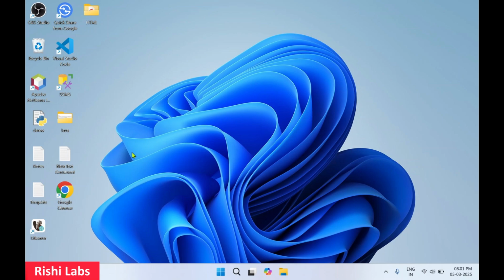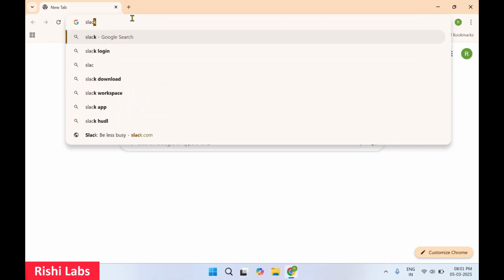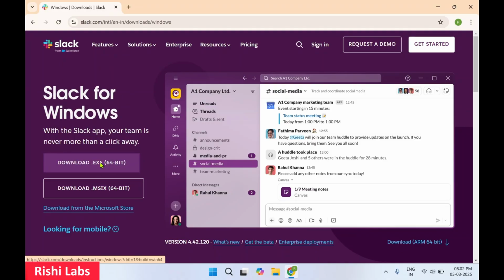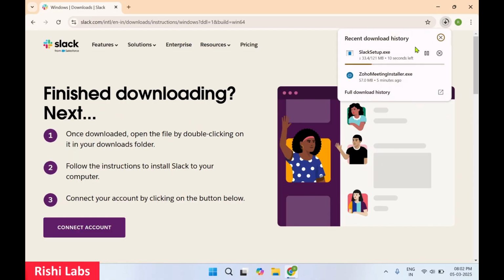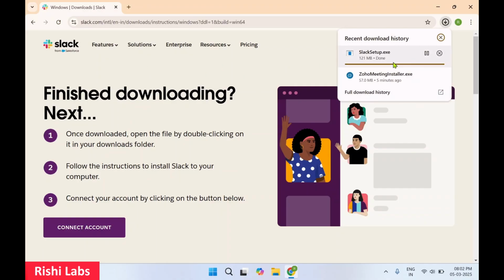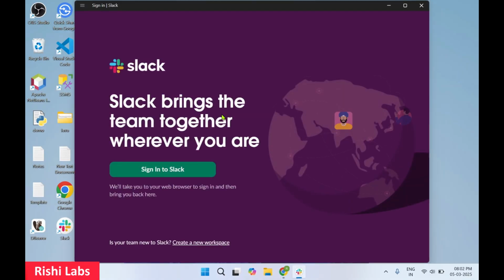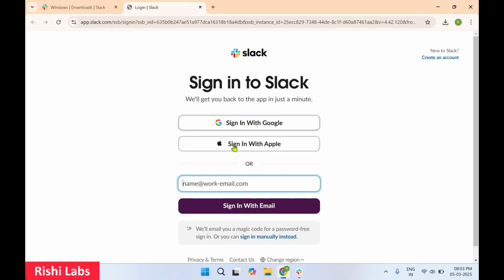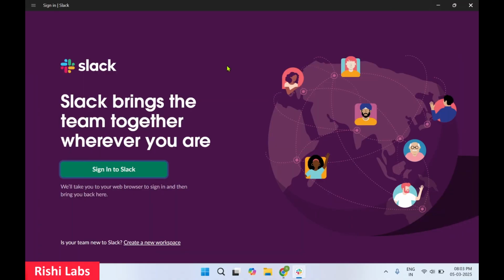How to install Slack on Windows 11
In this video, I'll guide you through the process of downloading and installing Slack on Windows 11.